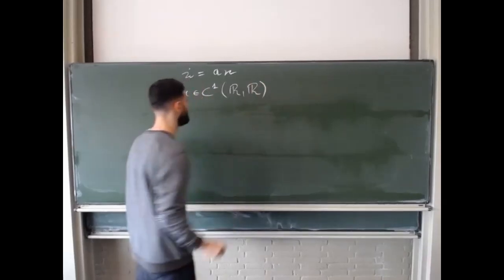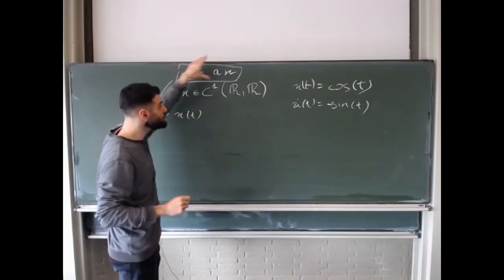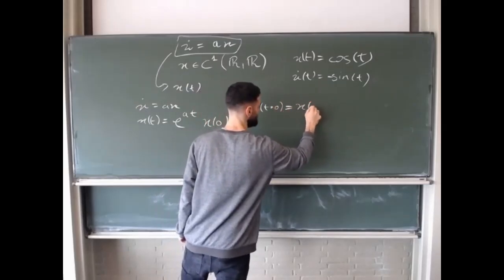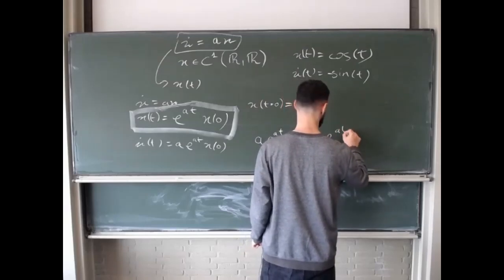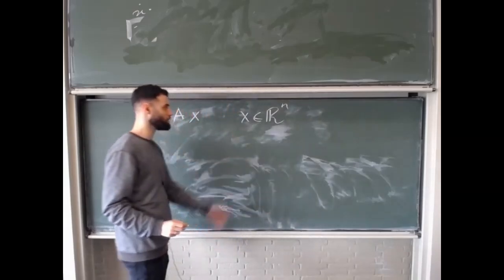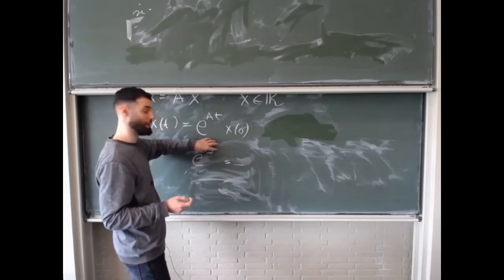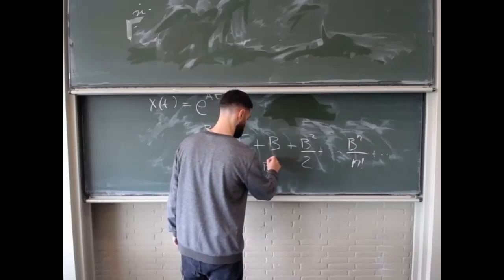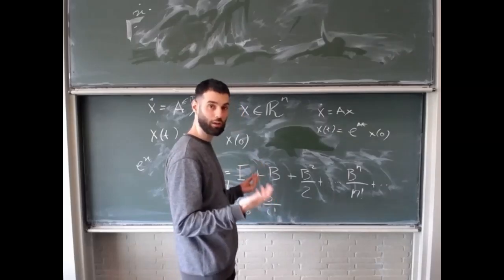Linear Differential Equations — MDK Background Lecture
Lecture on Basic Concepts of Linear Differential Equations recorded as a background material for the Modelling, Dynamics & Kinematics course taught at the University of Twente by prof. Stefano Stramigioli. Lecturer: Dr. Federico Califano